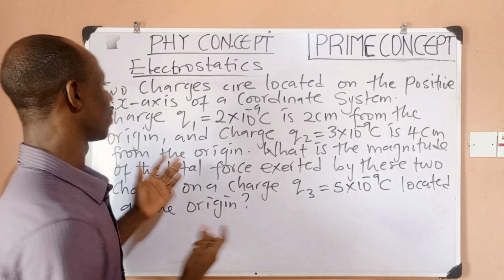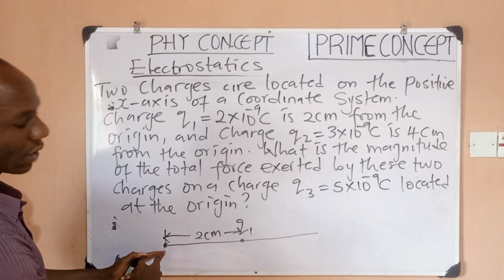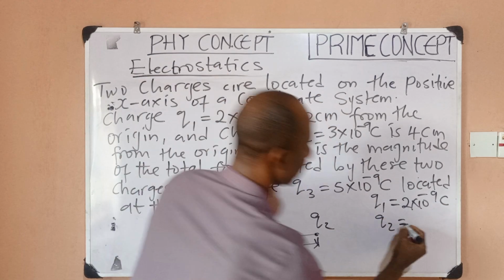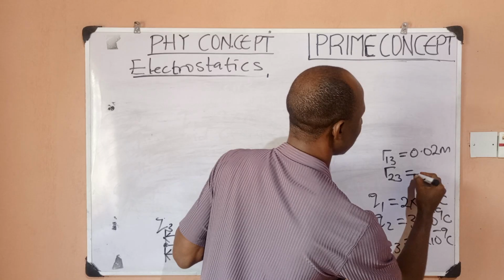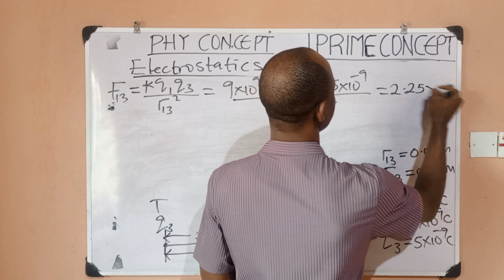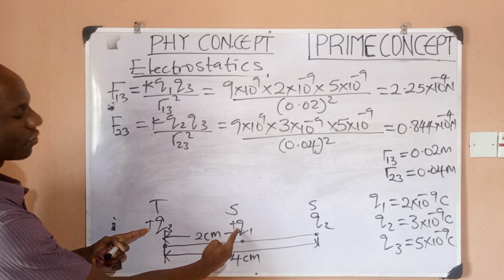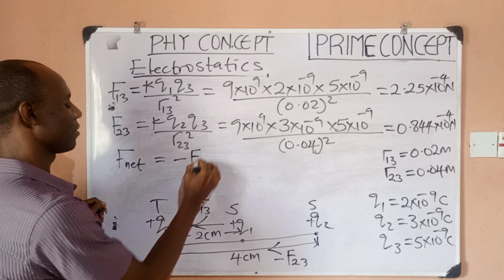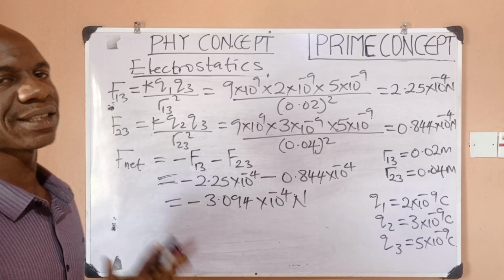Coulomb's law problem2